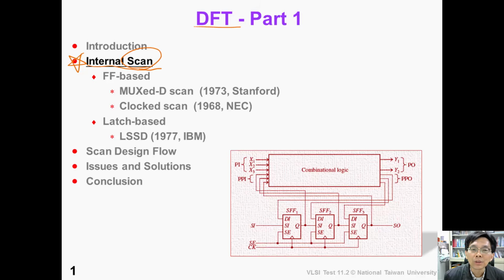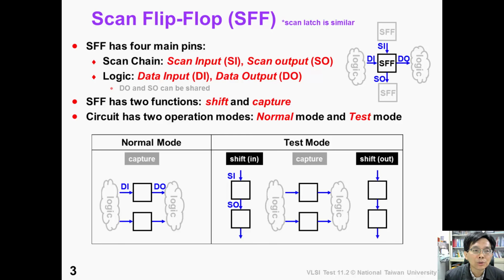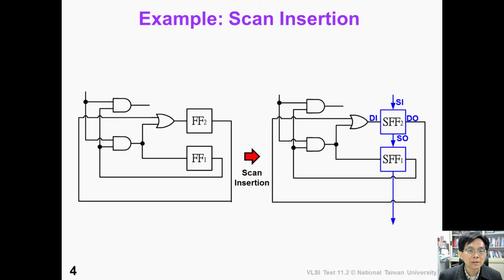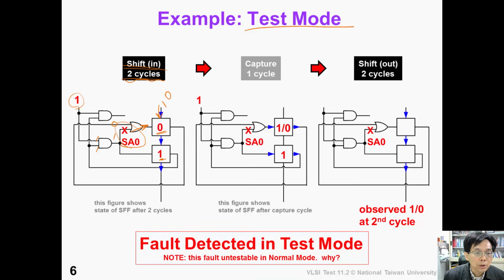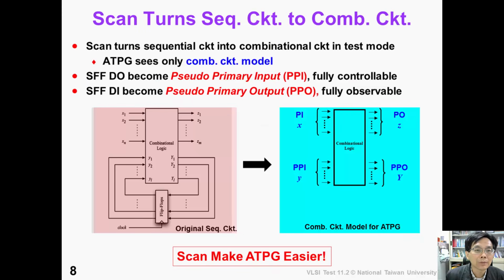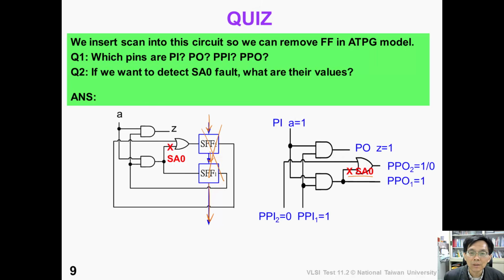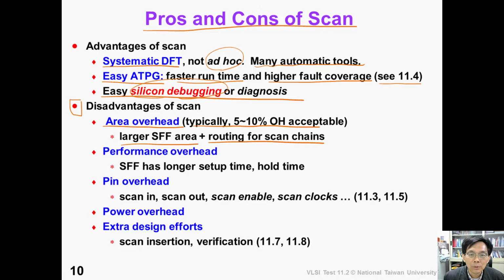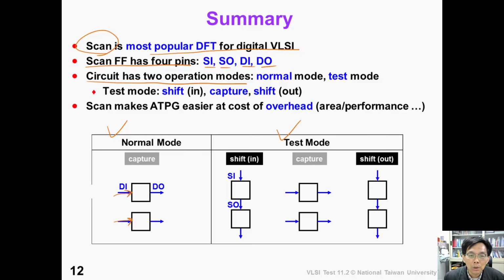11 2 DFT1 ScanConcepts